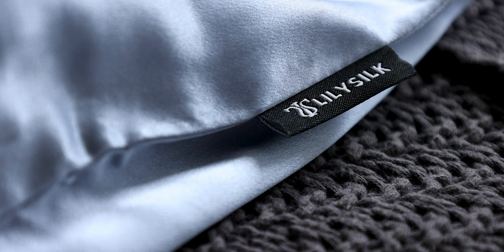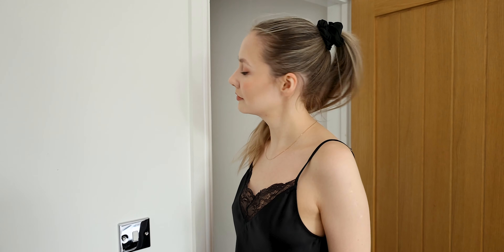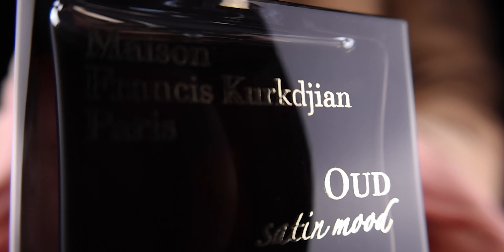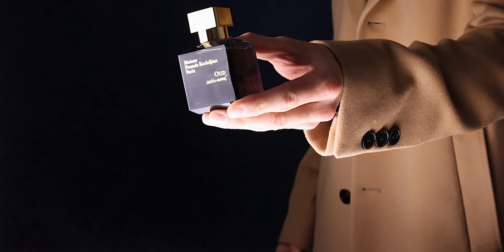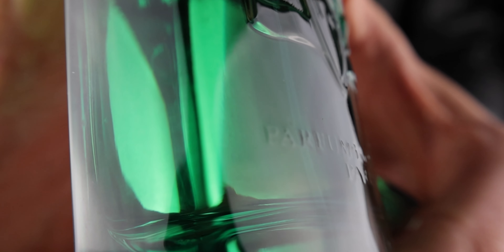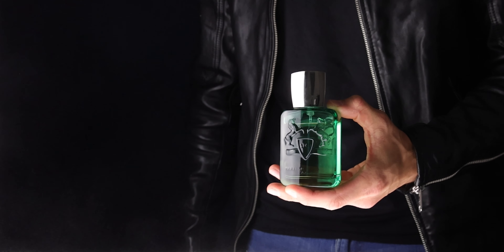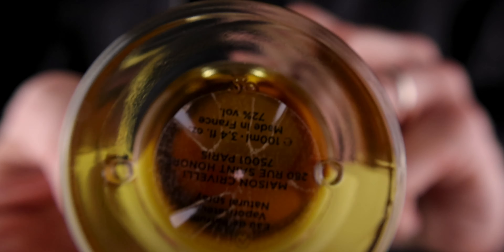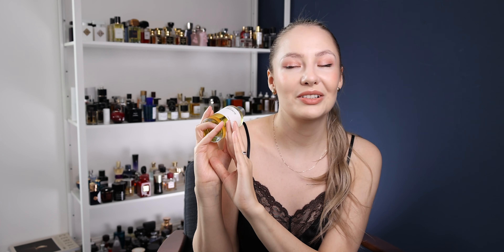MOST WORN PERFUMES this year so far (these are the best)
♠️ DISCOUNTERS
FRAGRANCES MENTIONED:
8 Victor & Rolf

MAKEUP & OUTFIT & JEWELLERY WORN IN THE VIDEO